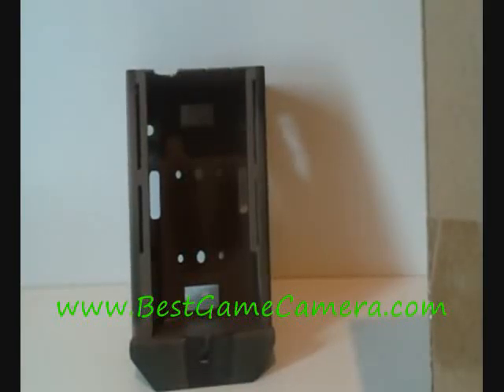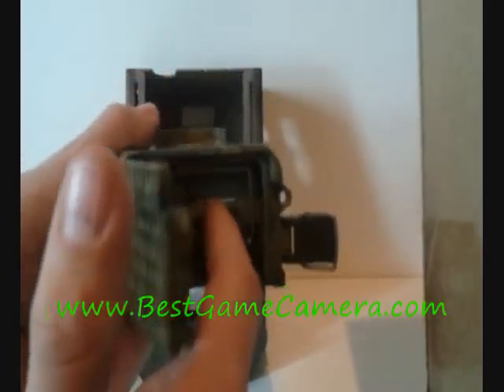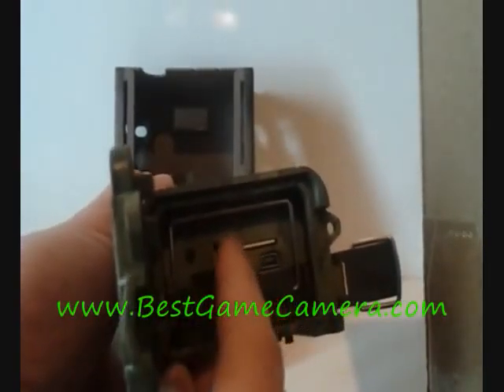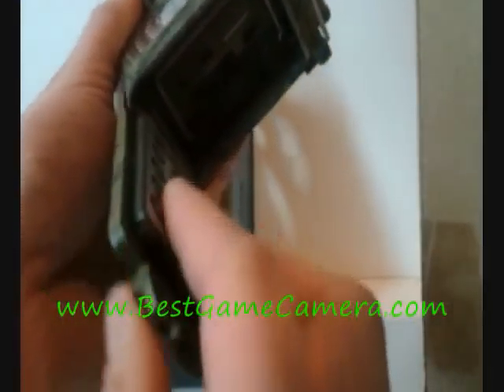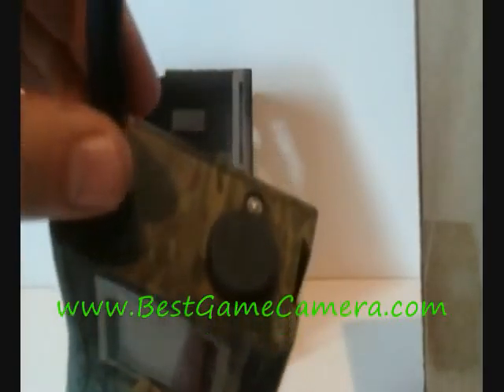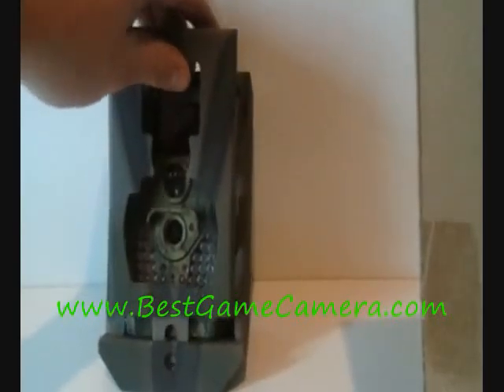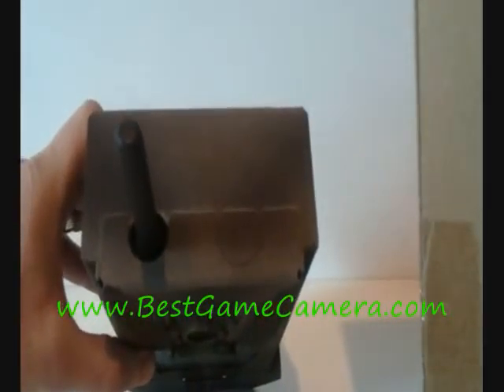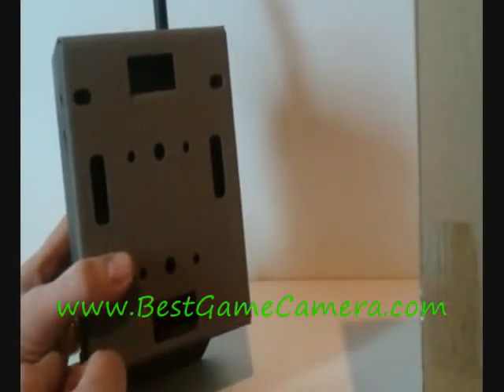SG580 Introduction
This should be the trailcamera of 2011. Also great for security. This camera is amazing. Sends pictures up to 8 different people by text and E-mail in less than a minute. Catch deer, turkeys, burglers and more. Imagine being on vacation being able to watch your front door or at a Basketball game getting pics from your deer stamd.